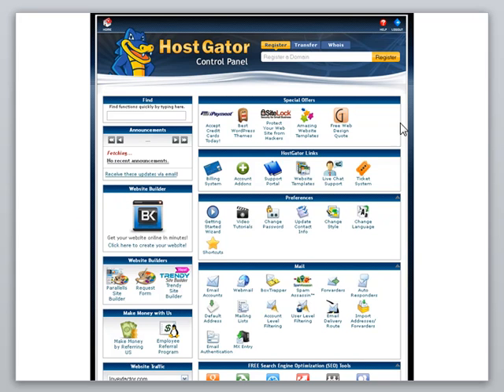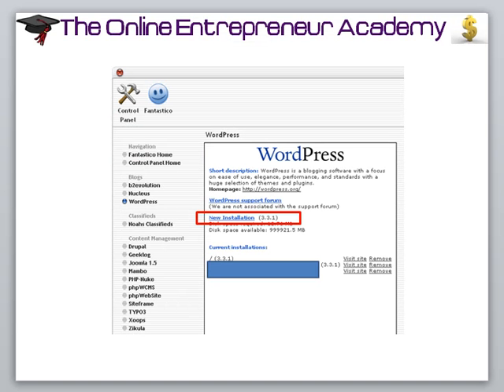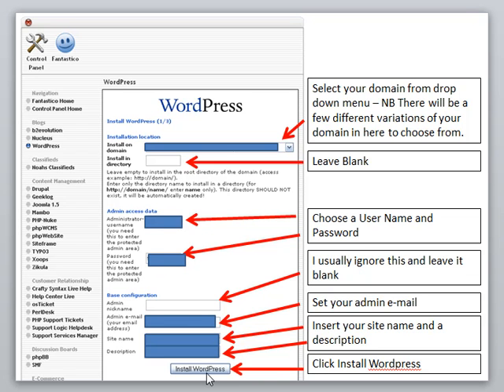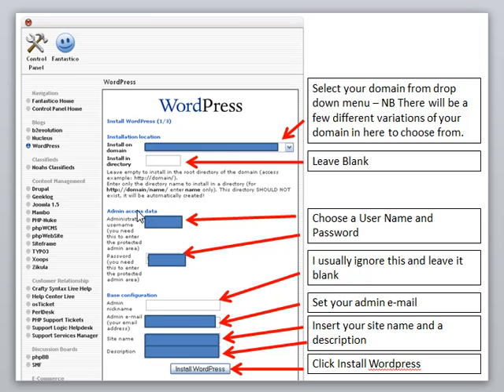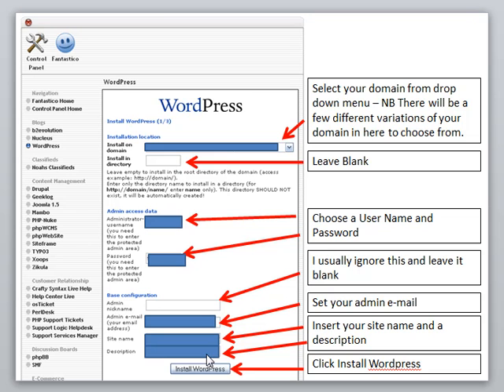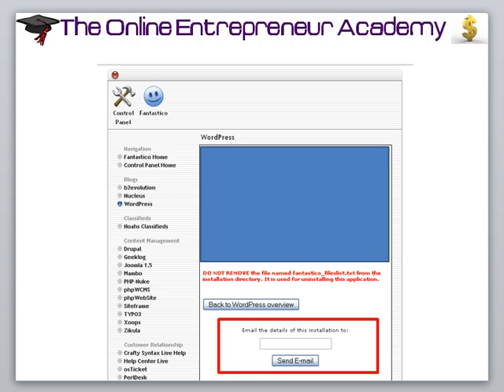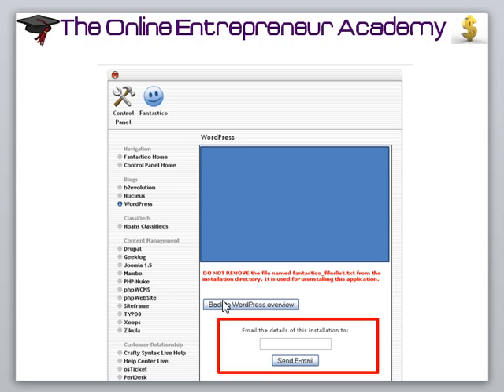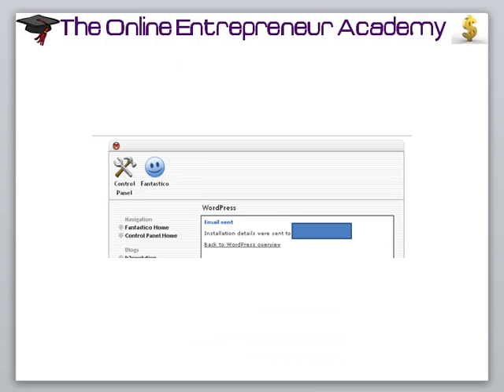How to Instal Wordpress on Your Hostgator Account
Build your own website or blog.  How to instal Wordpress on your Hostgator Account.  A step by step guide.